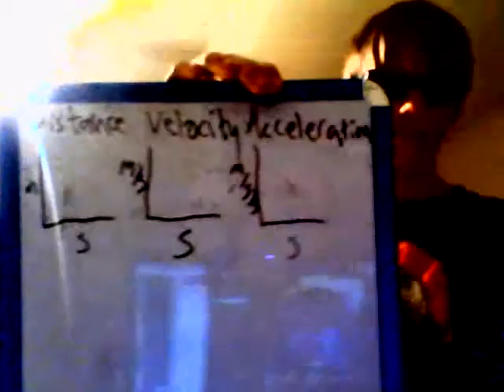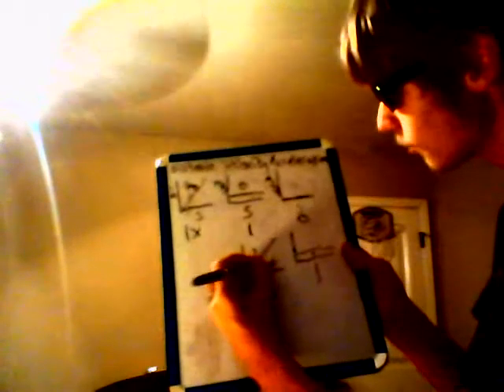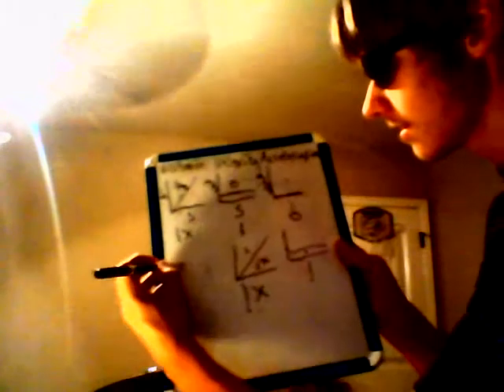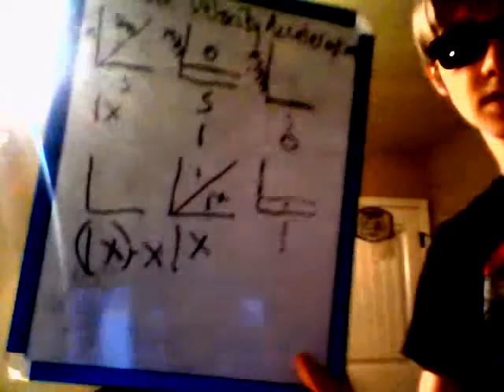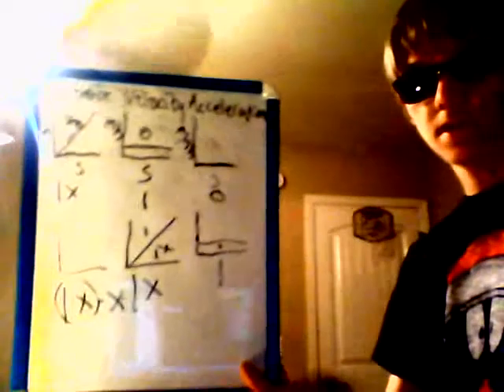Distance Velocity and Acceleration Graphs. A Lesson from The Shade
This is just a basic explanation of how these graphs work together if you need help working with them. I know my physics class did, and this helped them a lot